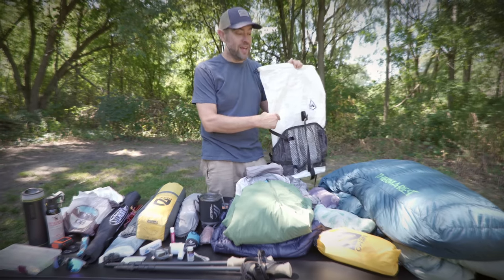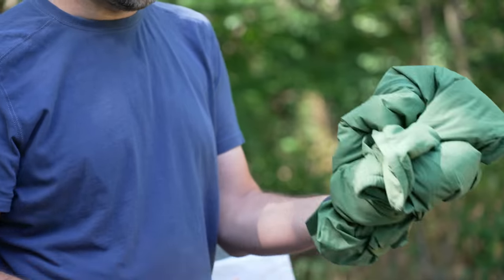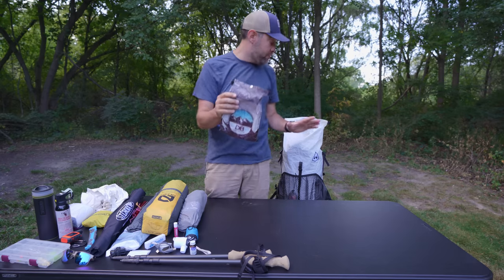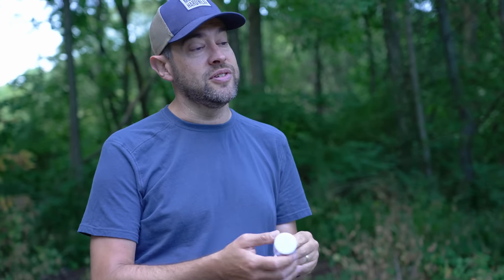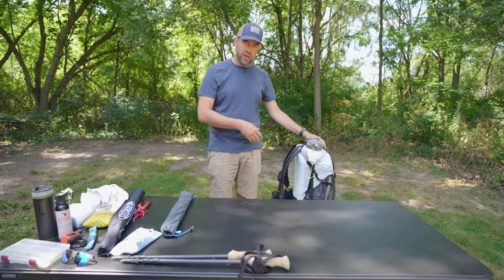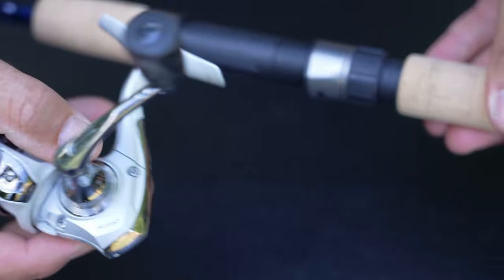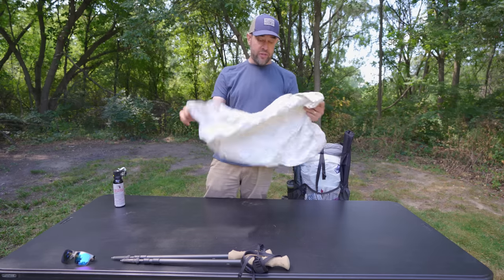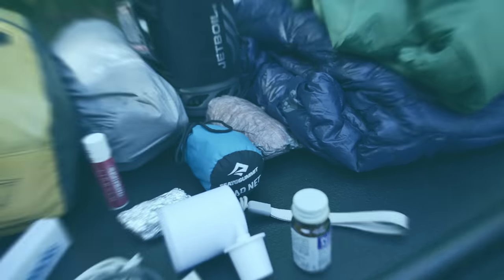How I fit all this backpacking gear in a 40L pack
GEAR MENTIONED IN THIS VIDEO👇
Grayl Ultralight Water Purifier
St. Croix Triumph Fishing Rod 4pc
Wag Bag
Gerber Controller Fillet Knife
Anker PowerCore 20,100mAh
Tyvek Ground Cloth

Backpacking Gear Loadout 2024.  UL loadout.  What gear do I need for backpacking and camping. Fishing gear for backpacking. Spinning rod. Casting rod. How to pack for a backpacking trip. What should I bring backpacking?